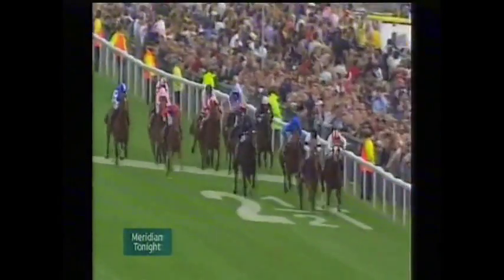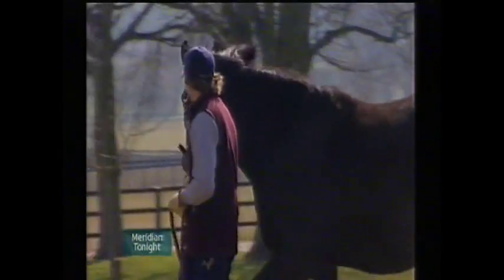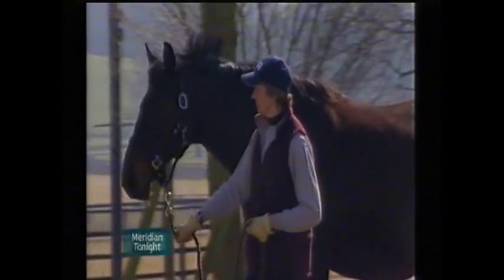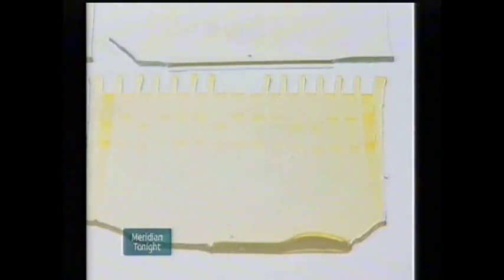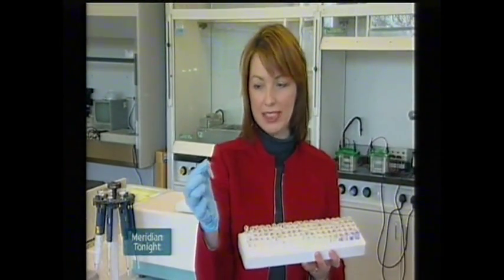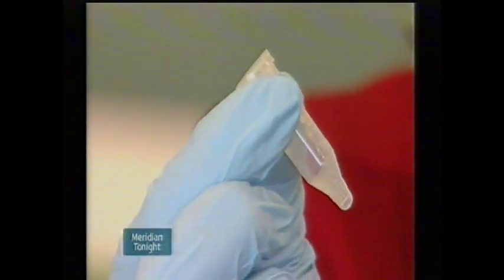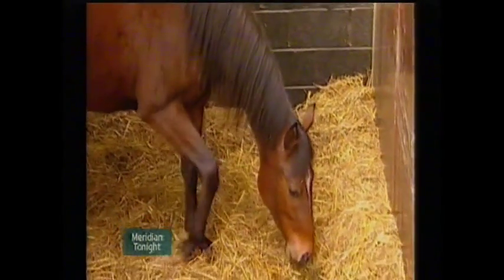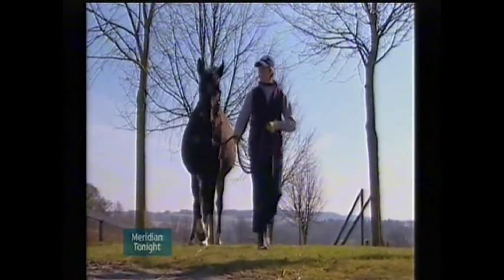Thoroughbred Genetics Speed Gene ITV TELEVISION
Thoroughbred Genetics is a UK-based company which, in 2015, has its fifteenth anniversary as the first company in the world to develop and provide DNA-based, genetic tests for racehorse performance.